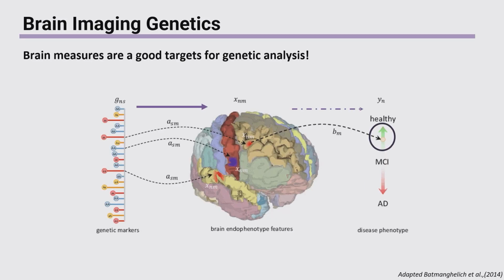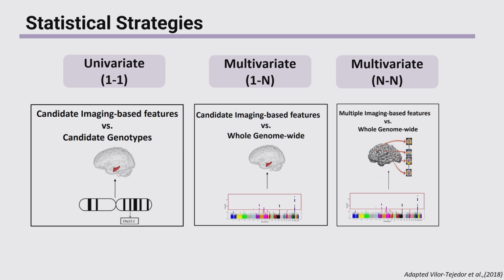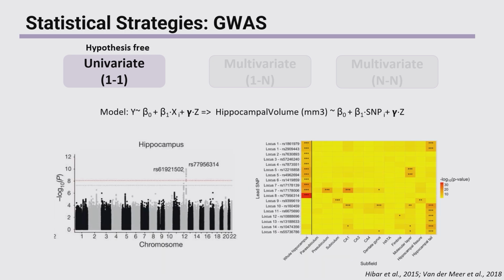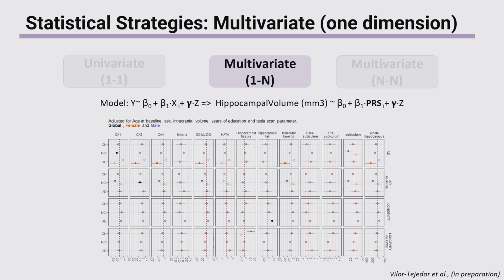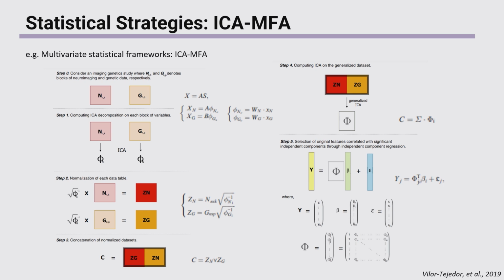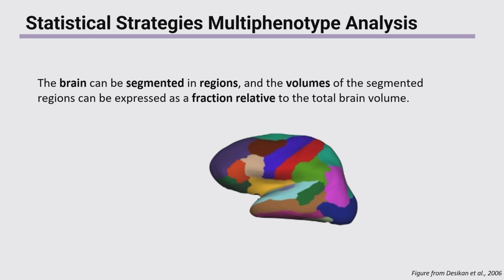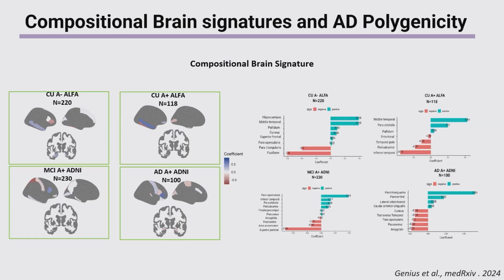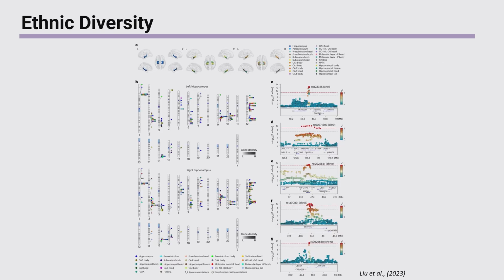OHBM 2024 | Symposium | Natalia Vilor-Tejedor | Multiphenotype analysis of hippocampal subfields …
OHBM 2024 Sympoium
Session: Brain imaging genetics in Alzheimer's Disease: linking genetics and imaging-derived endophenotypes
Part 4
Title:  Multiphenotype analysis of hippocampal subfields revealed novel signatures associated with a higher genetic risk of Alzheimer's disease..
Speaker: Natalia Vilor-Tejedor
Abstract: Brain Imaging Genetic studies investigate genetic influences on brain structure and function by integrating neuroimaging-based features and genetic data. While many studies focus on individual genetic correlations with single brain measurements, the field emphasizes the necessity of multivariate methods. This presentation will highlight the significance of multivariate methodologies in the realm of brain Imaging Genetic studies. As a proof of concept, we will show a detailed analysis showcasing how genetic predisposition to Alzheimer's disease impacts the joint modulation of hippocampal subfields volumes. A comparative analysis with results from univariate approaches will underscore the pivotal role of multivariate methodologies in unraveling the genetic influences on brain imaging.